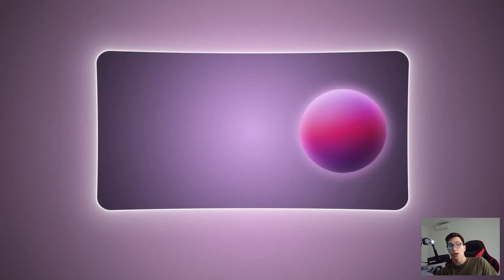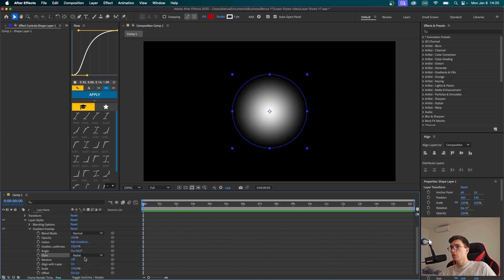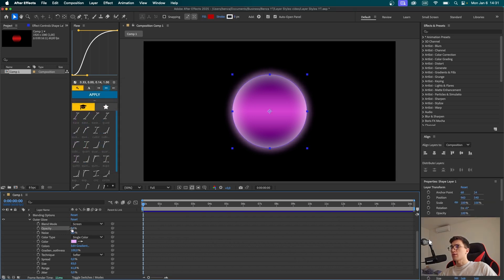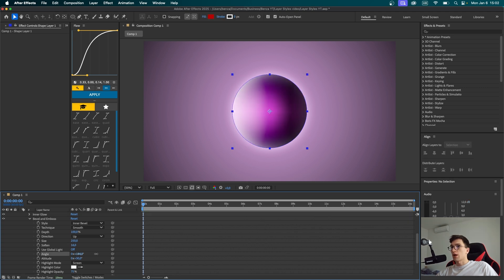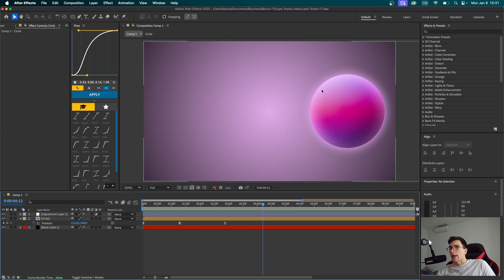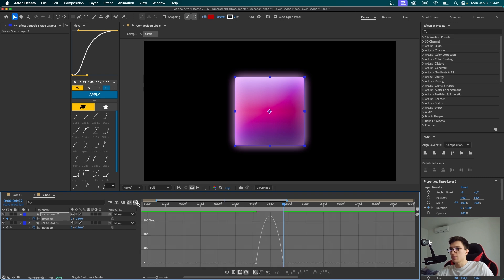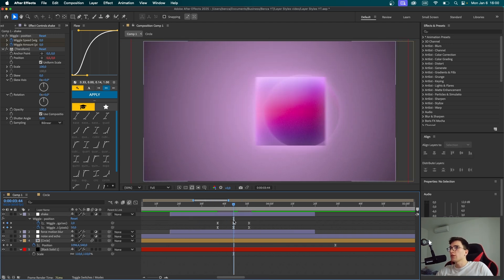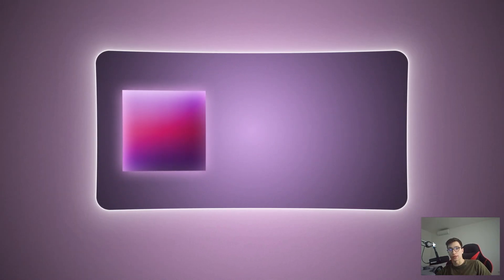Hidden After Effects Tool - Master Layer Styles Like a Pro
Discover a hidden stylizing method in After Effects that will take your projects to the next level. In this video, I'll show you how a few simple tweaks can completely transform the look and feel of your work. Whether you're a seasoned motion designer or just starting out, this technique is a must-know for elevating your creative projects to new heights.